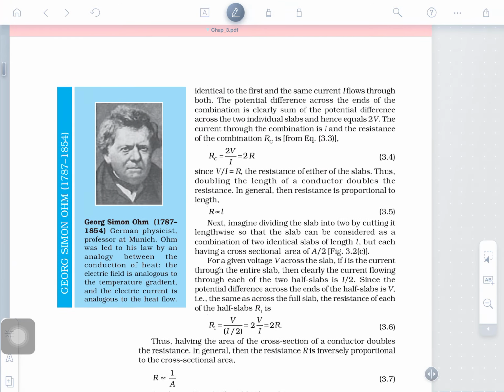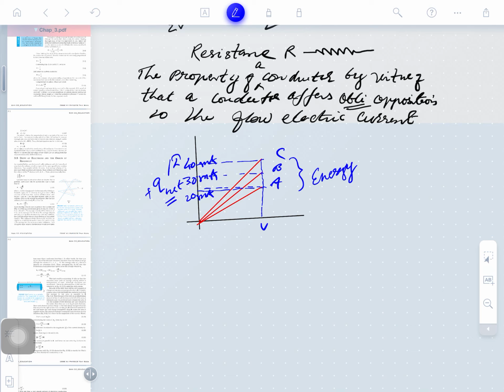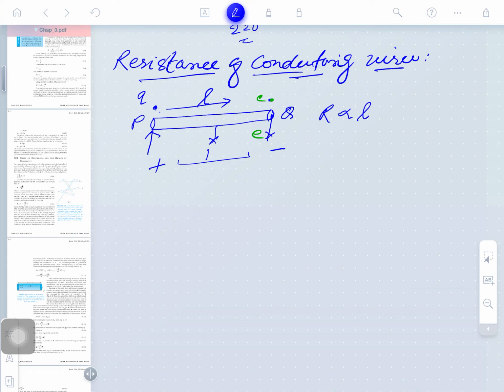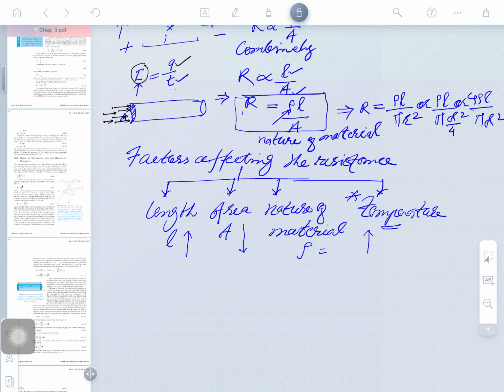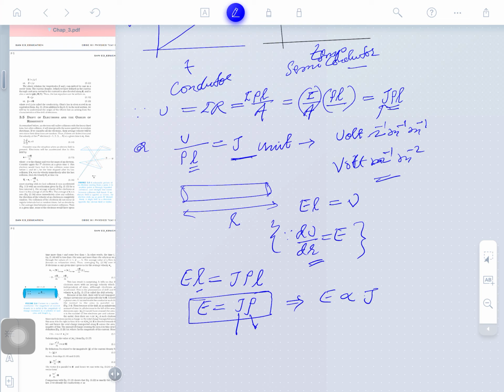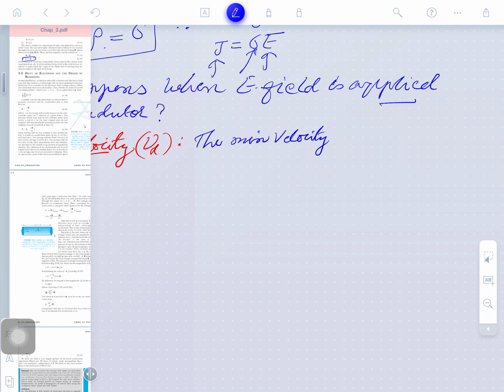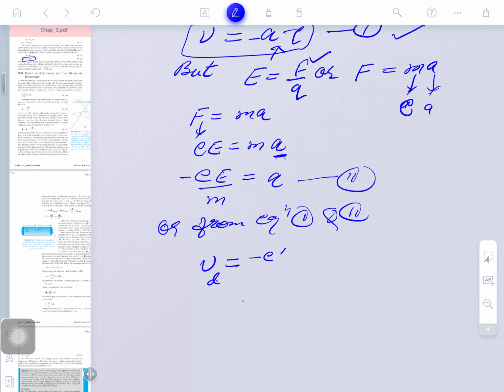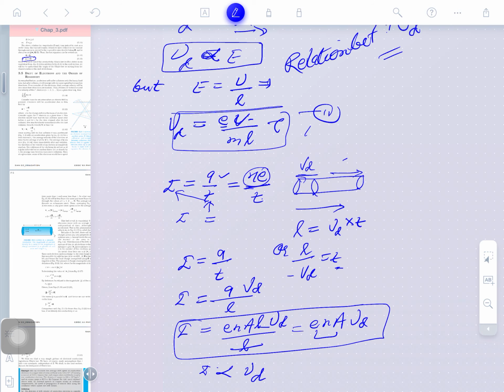26 June 2020